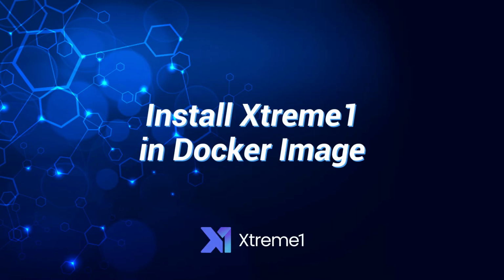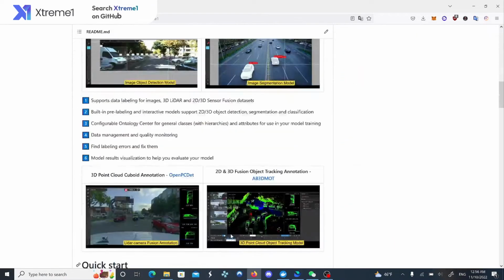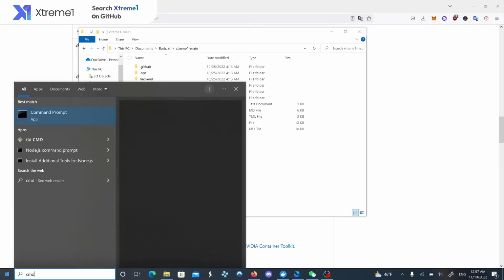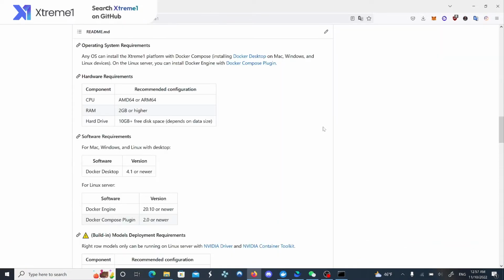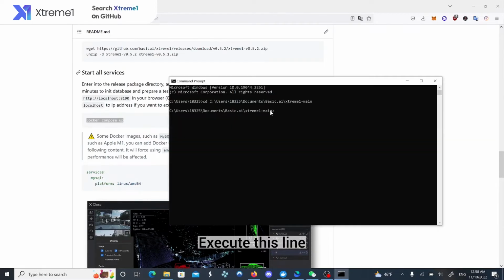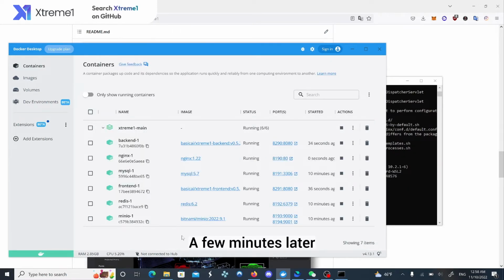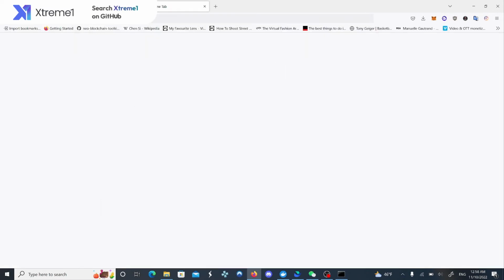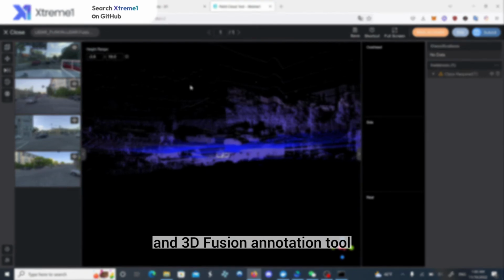Xtreme1 Tutorial Series Episode 1: Installing Xtreme1 using Docker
Xtreme1 is an open source platform for Multisensory Training Data. In this guide we'll learn step-by-step how to install Xtreme1 on your computer.